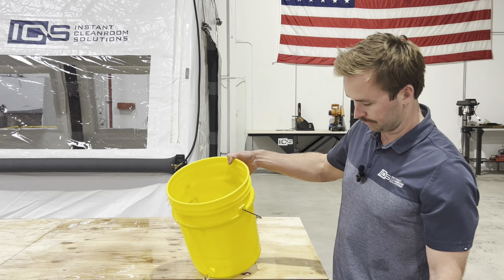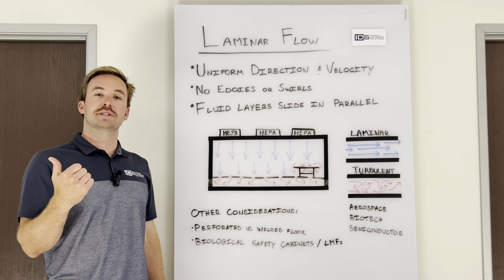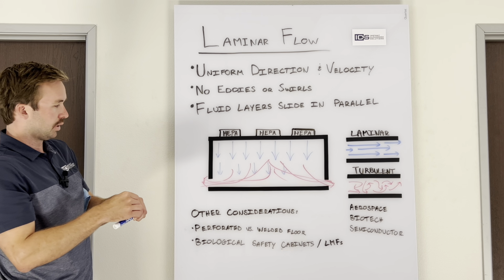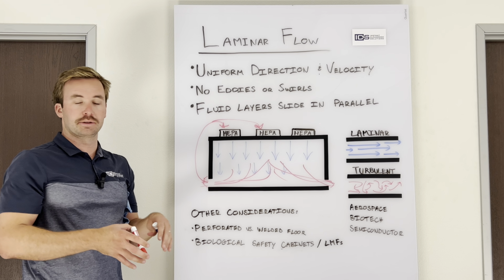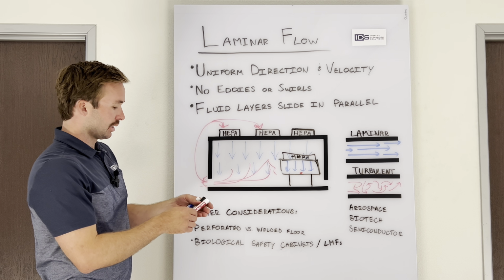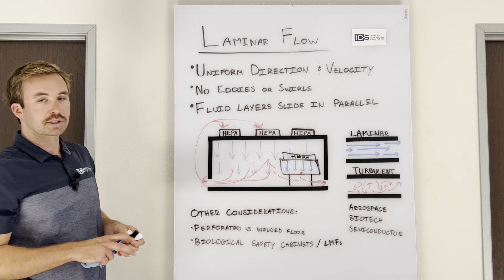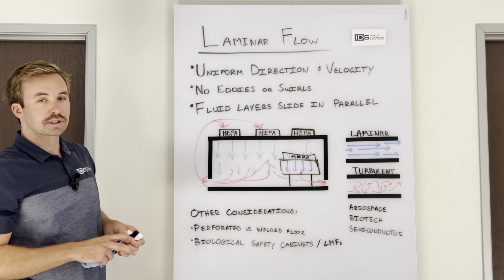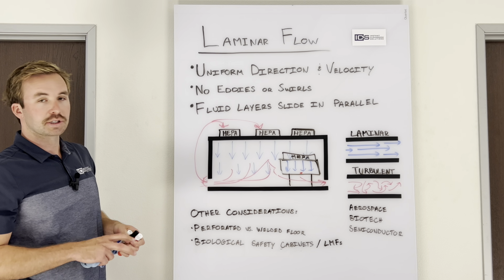The Importance Of Laminar Flow For Cleanrooms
In this video, we dive deep into the importance of laminar flow and how it transforms the cleanliness and efficiency of cleanroom environments. Whether you're a cleanroom professional or simply curious about how this technology works, you'll discover the secrets to achieving spotless and sterile conditions. Join Instant Cleanroom Solutions in breaking down how laminar flow works and it's importance for creating a sterile environment.

For more information and cleanroom rentals, visit cleanroomsolutions.com